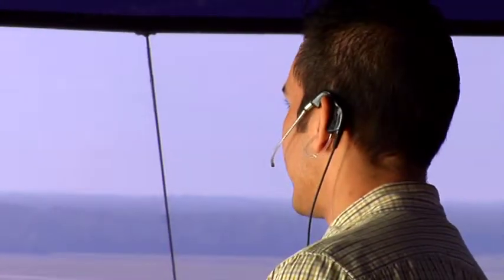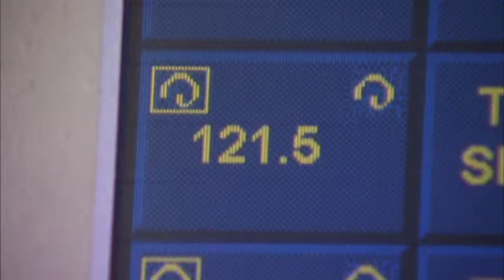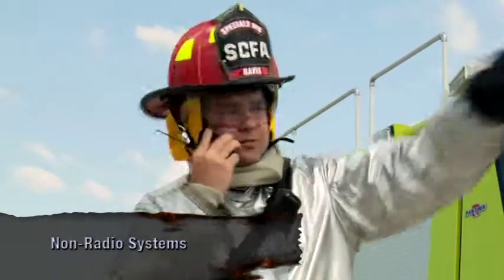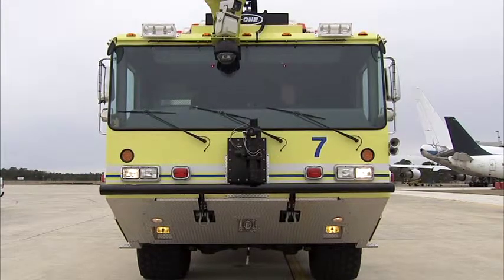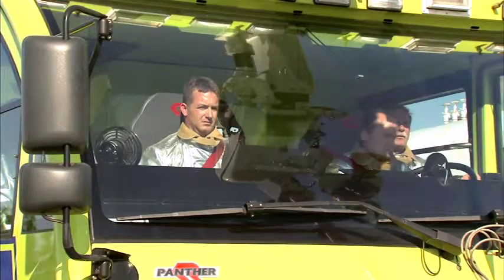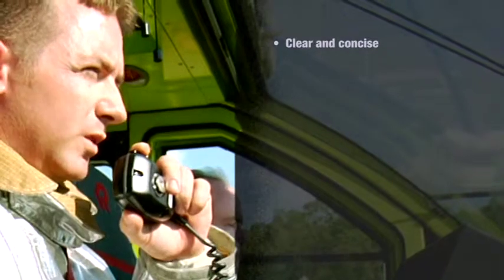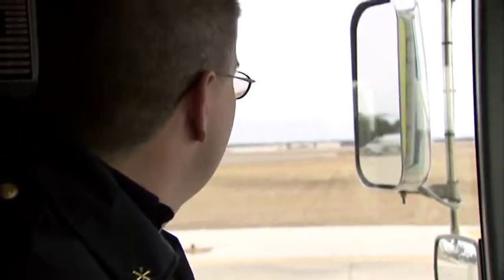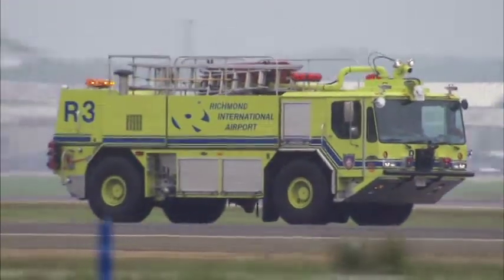Introduction to ARFF-Airport Emergency Communications